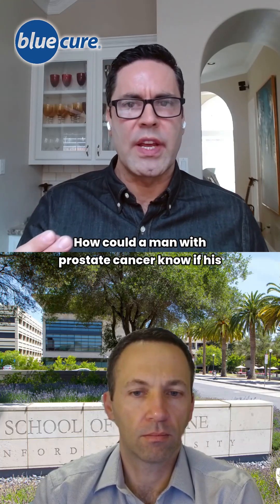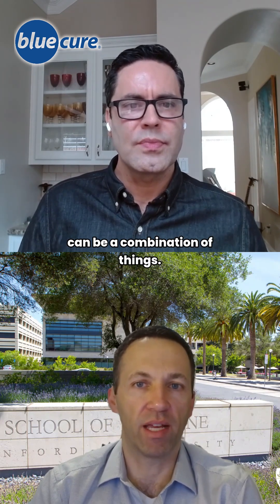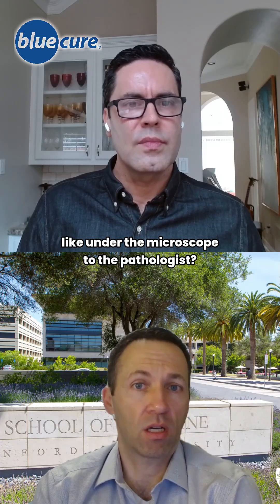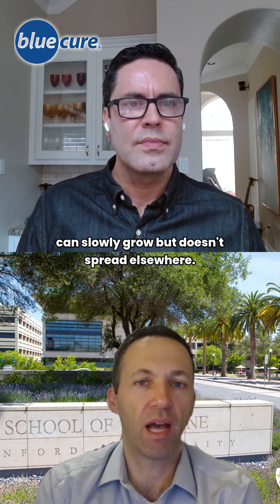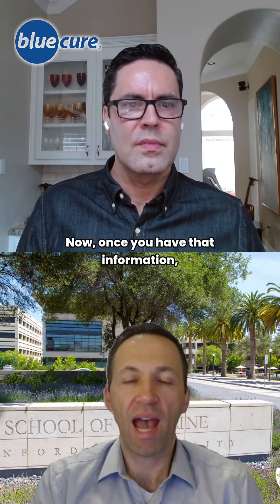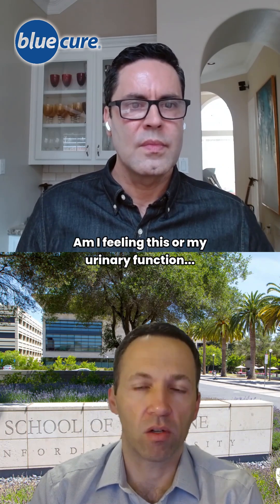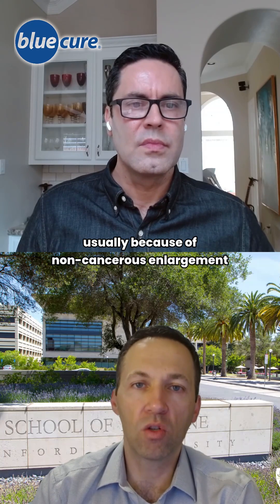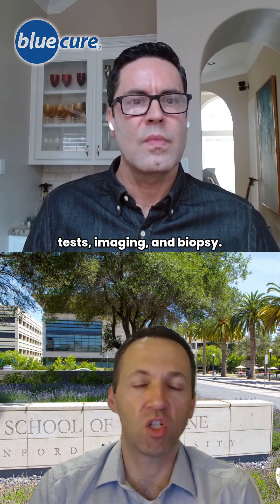How do doctors know if prostate cancer is slow growing? (Dr. Geoffrey Sonn, Stanford Medicine)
How do doctors know if prostate cancer is slow growing?

Many men hear the word “cancer” and assume every symptom means the disease is getting worse. That’s usually not the case.

In this clip, Dr. Geoffrey Sonn, MD, urologic oncologist at Stanford Medicine, explains how prostate cancer risk is actually assessed. Doctors don’t rely on how you feel. They look at objective data like PSA trends, imaging, biopsy results, and cancer grade to understand how a cancer is behaving.

The key takeaway:
Most localized prostate cancers do not cause symptoms. That’s why monitoring relies on blood tests, imaging, and biopsy, not how your body feels day to day.

If you or someone you love has been diagnosed, don’t assume the worst. Learn the right questions to ask and take time to understand your options.

More conversations like this on the Blue Cure Men’s Health Podcast.

For education only. Always talk with your physician about your individual situation.

About Gabe Canales
Gabe Canales has lived with low-risk prostate cancer since 2010, when he was diagnosed at age 35. He is the author of Unexpected Diagnosis: Prostate Cancer and the Wake-Up Call to Live Healthier and Happier, the founder of the nonprofit Blue Cure Foundation, and an advocate for prostate cancer patients and men’s health issues. GabeCanales.com

About Blue Cure
Blue Cure is a 501(c)(3) nonprofit organization dedicated to saving men’s lives through prostate cancer screening awareness, early detection, and prevention education.

Founded by survivor Gabe Canales, Blue Cure works to end the stigma that keeps men from taking control of their health. Through national campaigns, podcasts, and community outreach, Blue Cure empowers men with knowledge about how lifestyle choices—nutrition, exercise, stress management, and sleep—may help prevent prostate cancer, improve outcomes, and reduce recurrence, as well as lower the risk of other chronic diseases.